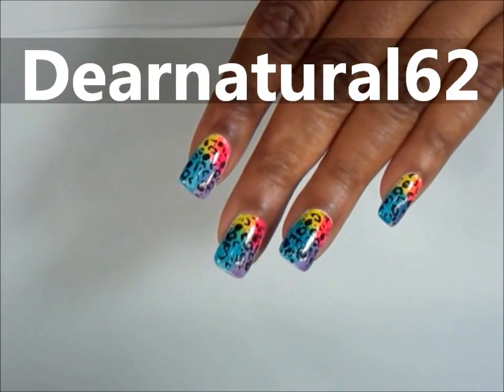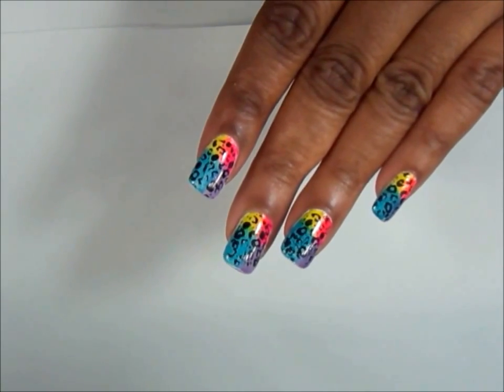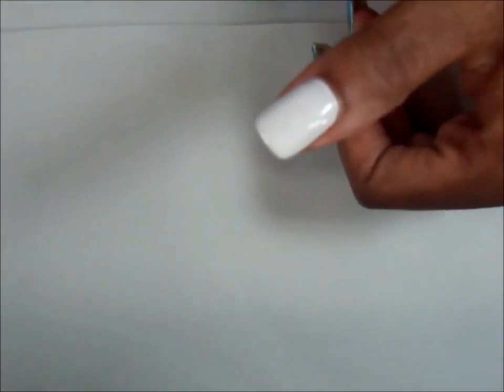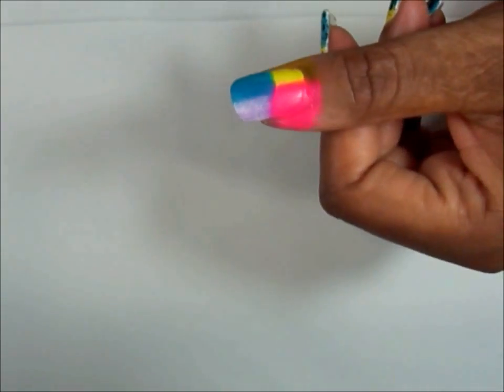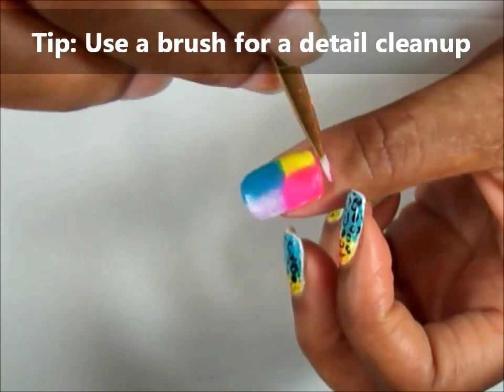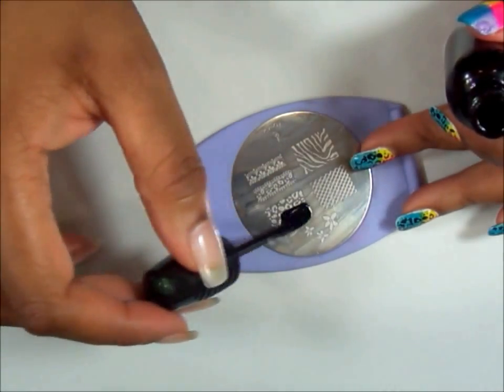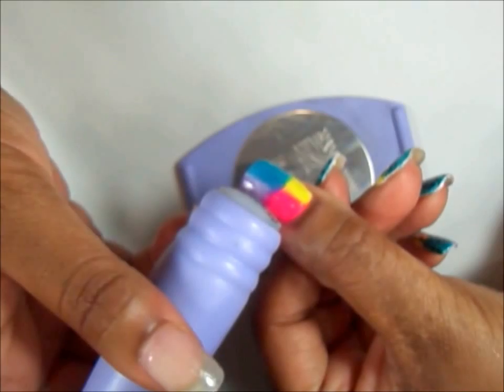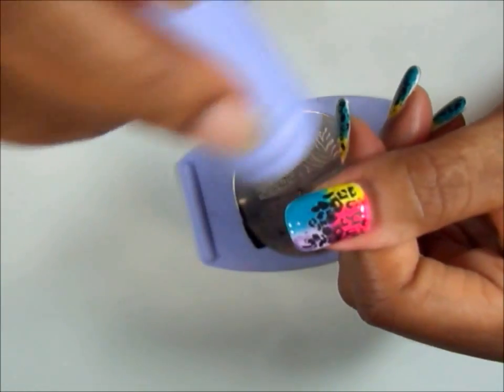NAIL ART RAINBOW OMBRE CHEETAH NAILS | Dearnatural62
Would you do this Rainbow Ombre Cheetah look and if so send me pics on Twitter or Facebook! And tell me what you think and I hope you enjoy this nail tutorial!

the song is called L.A. Hifi by Miodrag Marjanov Quinteton on the following album Circus

The products used in this video were not given to me, with no obligation for a positive review.  I was not compensated by any company for any of my views; my opinions are always 100% honest and real!